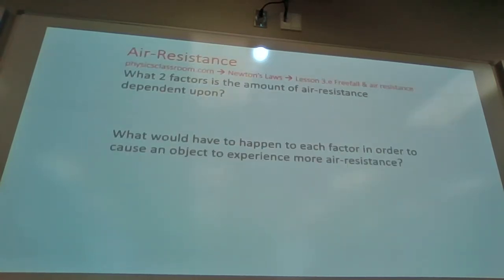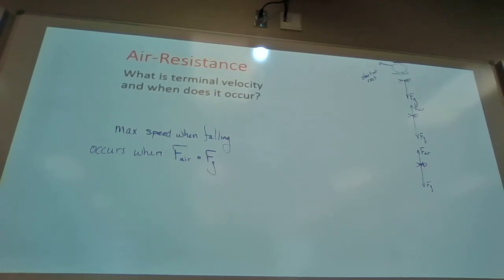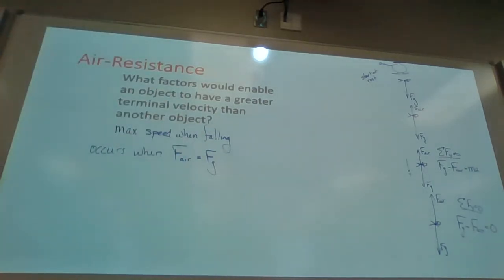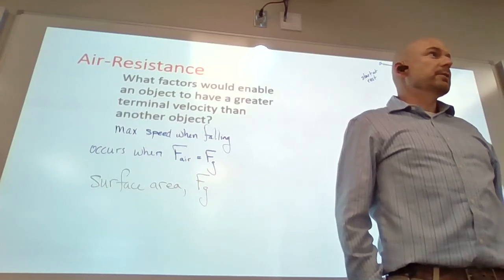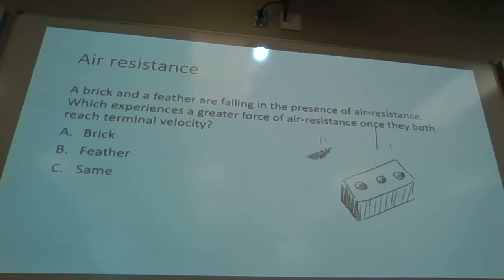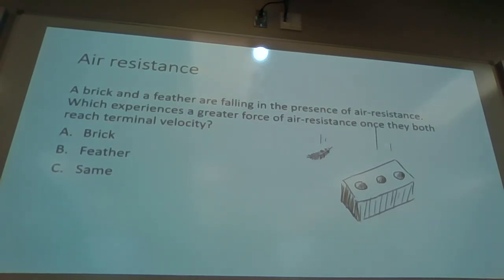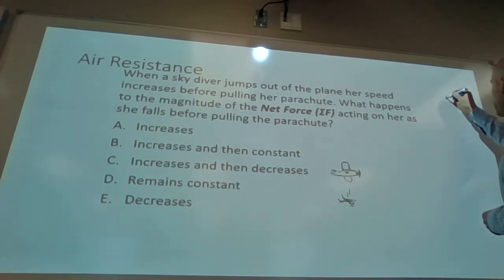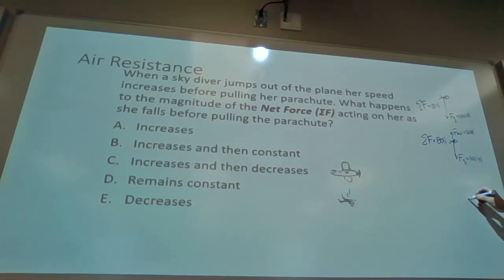Air Resistance Nov 9 Intro Physics